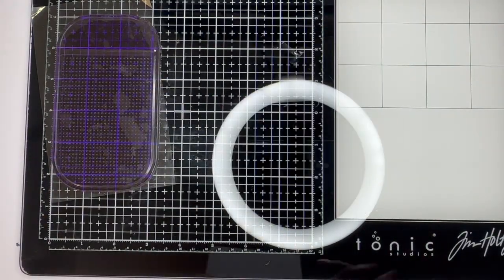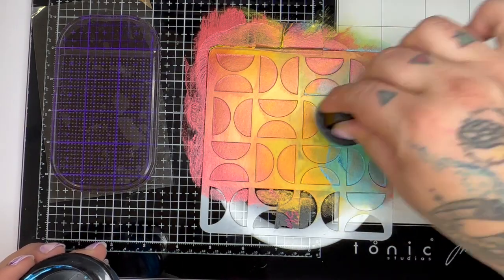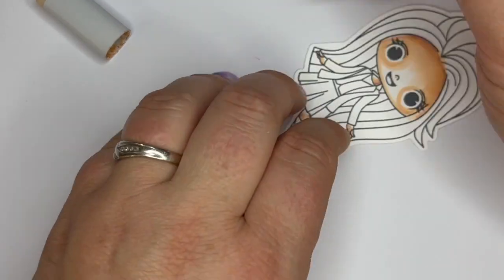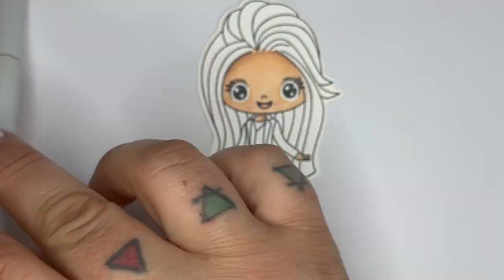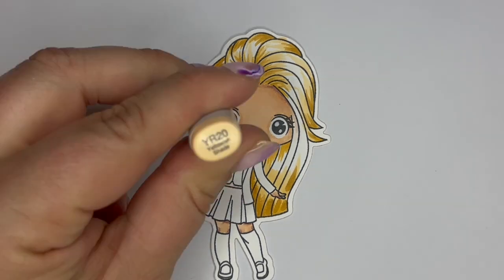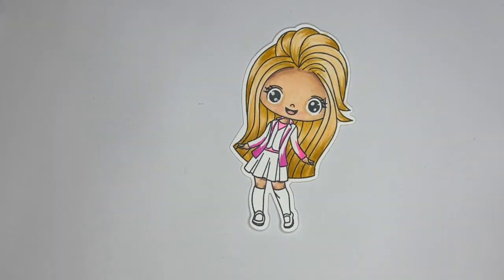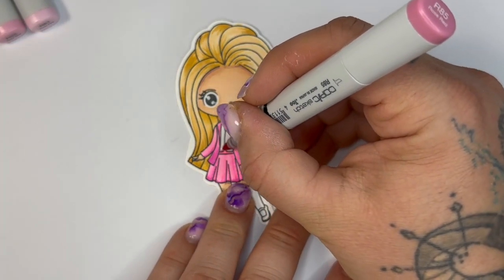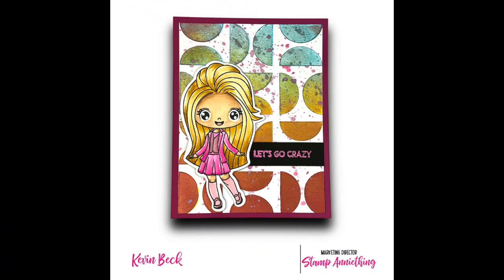Let's Go Crazy with Pink Copics!!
We use Pink Copics, some stencils and metalic building polish to make a cute card!

➡️We're Social!